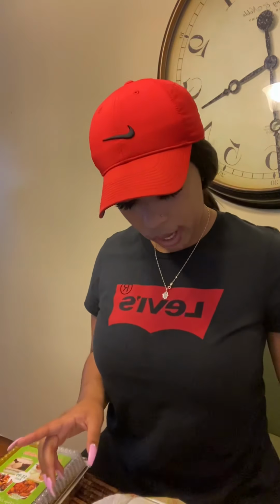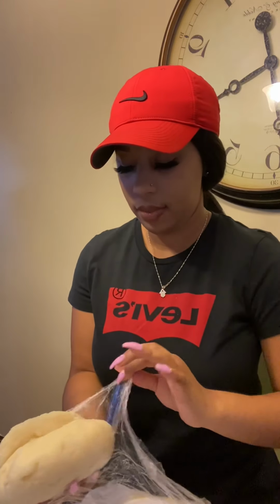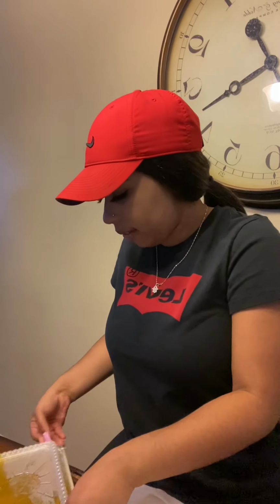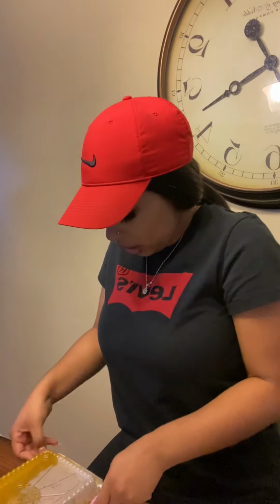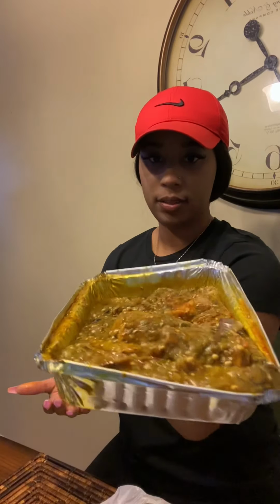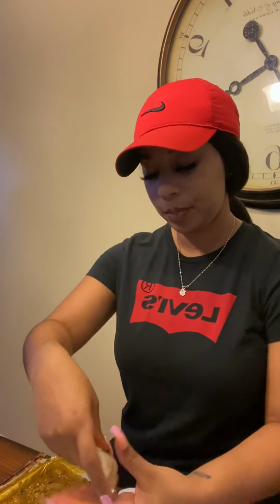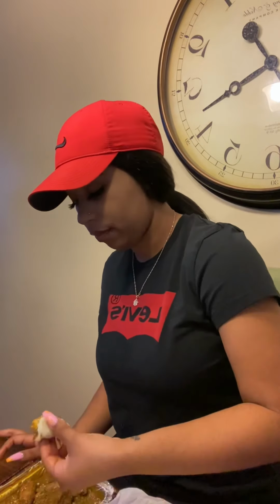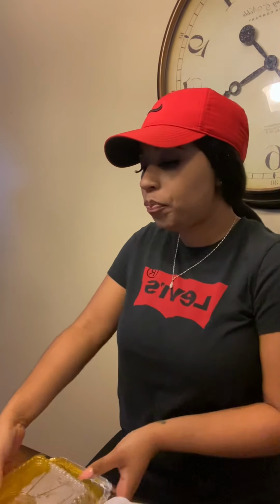TRYING FUFU FOR THE FIRST TIME | EXPERIENCE OF FUFU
As the Ashanti People of Ghana say, "A man has not eaten a day unless he has eaten fufu."

Patriarchy aside, and mercifully perhaps, women are not under the same proverbial pressure to eat fufu in such a religious way — but they do it anyway, because they love it, and they are the ones, for the most part, making it.

Because of TikTok's recent FufuChallenge — where people record themselves purchasing and tasting fufu, the West African staple — social media has been overwhelmed with people trying fufu for the first time and many Africans sharing how to eat it properly. These are two things I am wholeheartedly in support of: Yes, the world should know about fufu, and yes, Africans should be the ones to show the world how to eat it.

But there has been an understandable backlash in response to the "challenge" — specifically the ignorant reactions to one of Ghana’s finest exports. I am not surprised that there are white people turning up their noses at fufu, but rather disappointed in the derogatory commentary I have seen from some African Americans, who could regard this cuisine as a gift from their ancestors, not to be snubbed or disregarded.Thank you guys for tuning in!

Hair vids are posted every Wednesday.